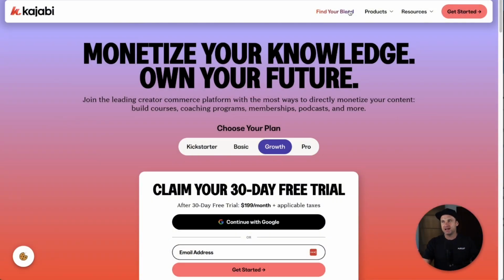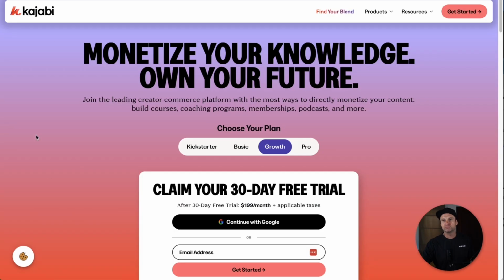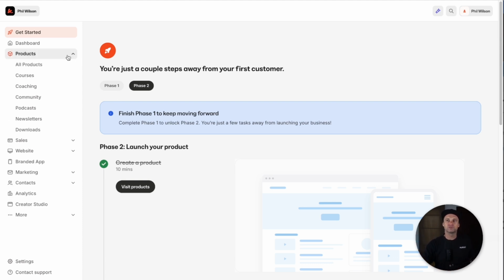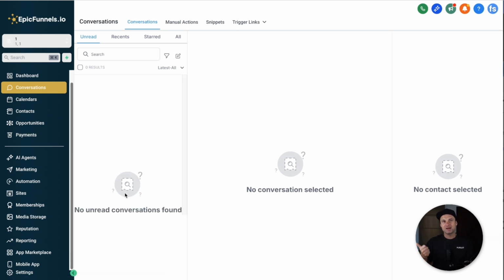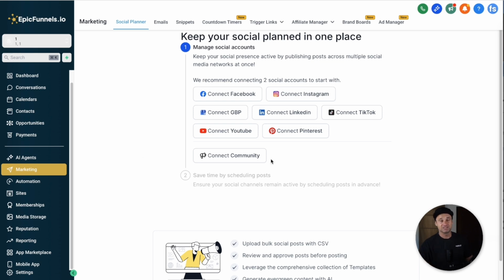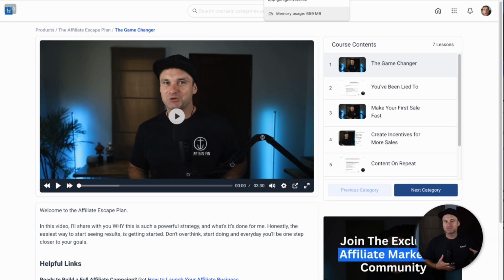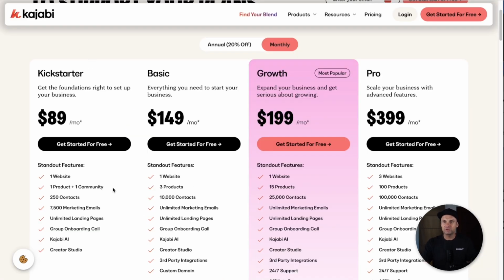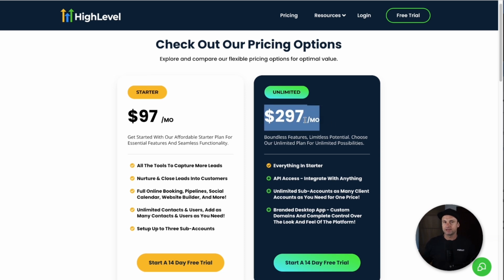Kajabi vs GoHighLevel ✅ Which One You SHOULD Get [2025]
If you're trying to figure out which all-in-one marketing tool is better for you between Kajabi vs GoHighLevel, then I'm going to give you the real RAW differences between both of these platforms. While they have a lot of the same features, they're not designed for the same people.

🔥 RESOURCES 🔥

Kajabi is a software creator for the content creators and professionals who want to quickly create an online business selling knowledge based products. They've made the entire process of setting up and selling digital products as simple as possible, and you can be ready to go within 15 minutes!

GoHighLevel is a high-end marketing software designed for marketing agencies to use, to host and sell their clients assets on GoHighLevel. It offers over 300+ features which cater to many different industries and types of business. It's a powerhouse, but it can be overwhelming for those new to software!

0:00 Kajabi vs GoHighLevel
1:02 Who is Kajabi for?
1:55 Who is GoHighLevel for?
3:18 Kajabi Experience
4:48 GoHighLevel Experience
7:48 Courses Comparison
8:40 Communities Comparison
9:24 Podcast & Coaching
9:45 Pricing Comparison
11:48 Summary Kajabi vs GoHighLevel

I hope you enjoyed this Kajabi vs GoHighLevel video, if you did make sure you hit the thumbs-up button and smash subscribe to stay up to date with more Sales Funnel & Automation training videos